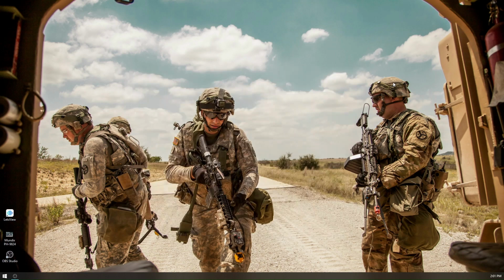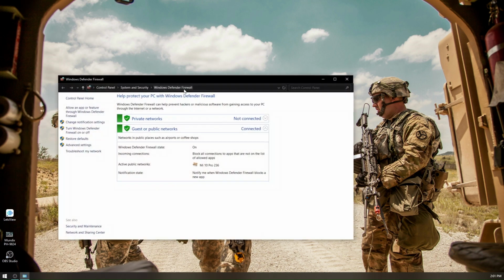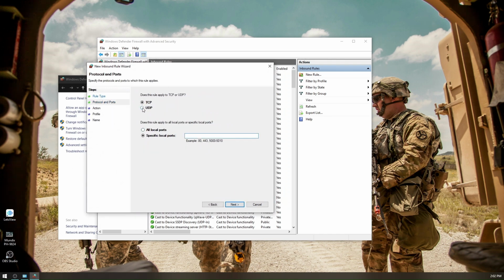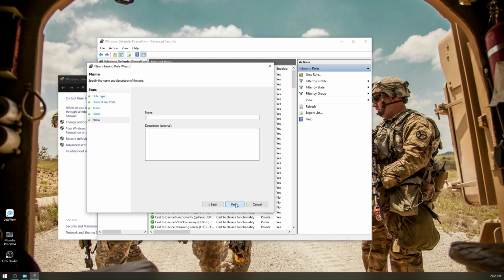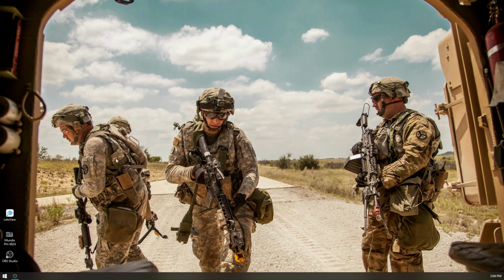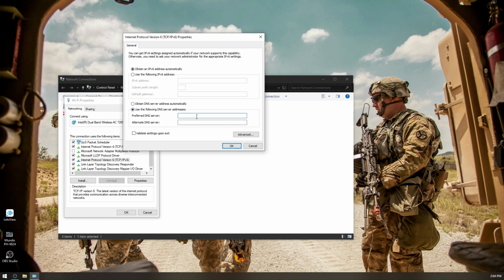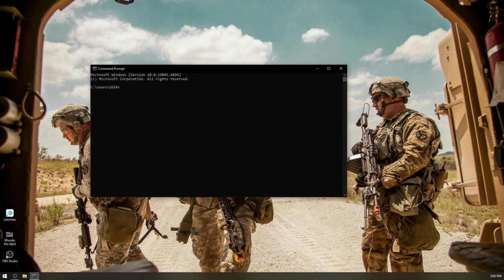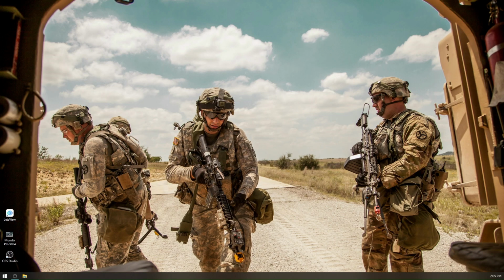HOW TO FIX ROBLOX HIGH PING, NETWORK LAG & PACKET LOSS 2026! (FULL GUIDE)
In this video, I am going to show you how to fix high ping, network lag, and packet loss in Roblox in 2026. If you are experiencing lag issues, follow this full guide for tips and tricks to reduce latency and improve your gameplay.

0:00 INTRO
0:05 TUTORIAL